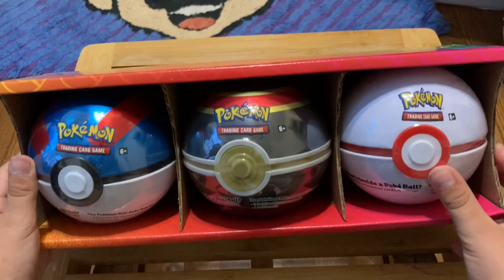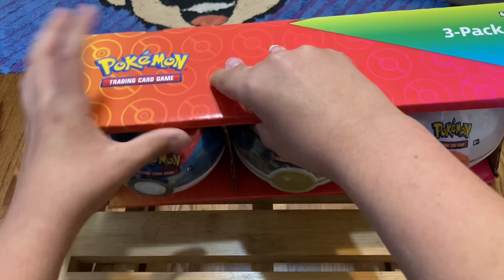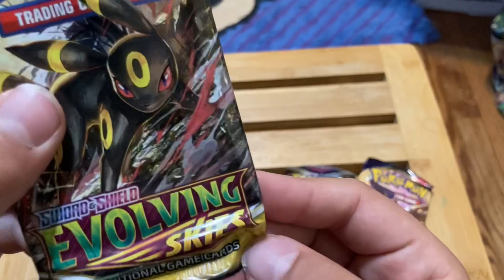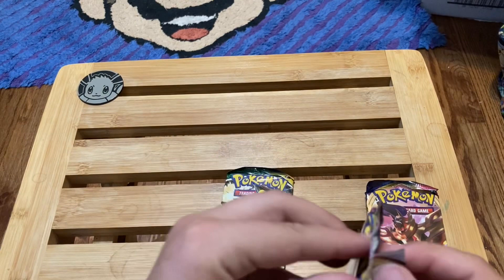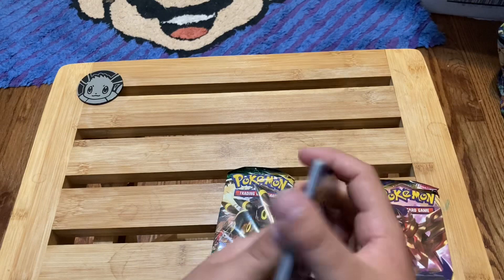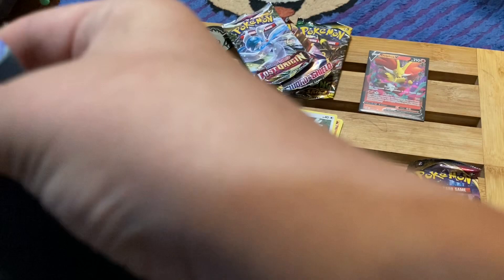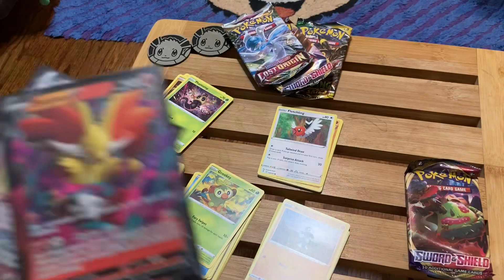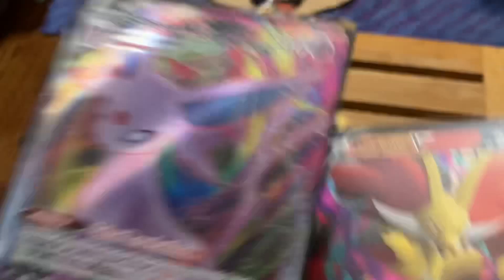I got a new Pokémon card three pack of Pokéballs. and there insane!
Have a excellent Pokémon experience with Henry new Pokéball three pack!